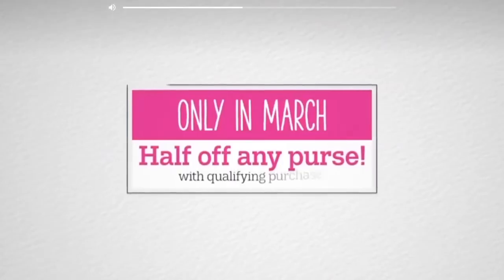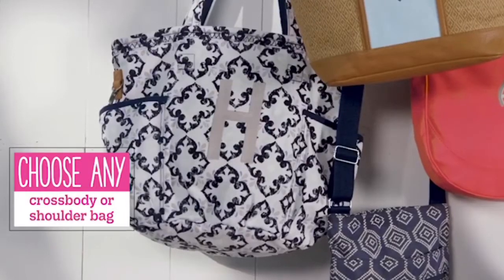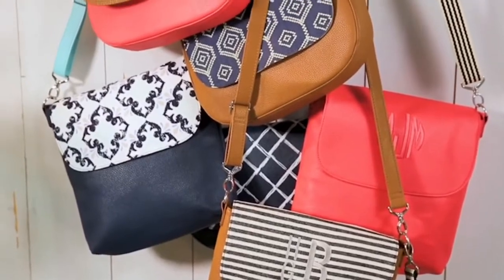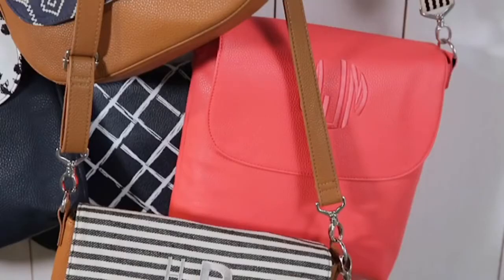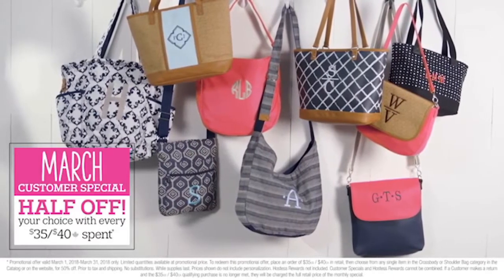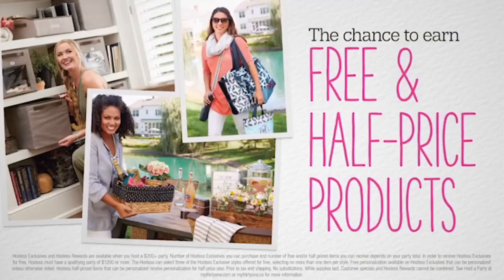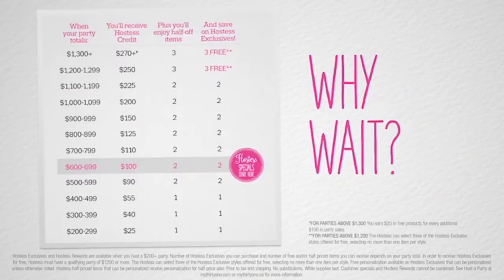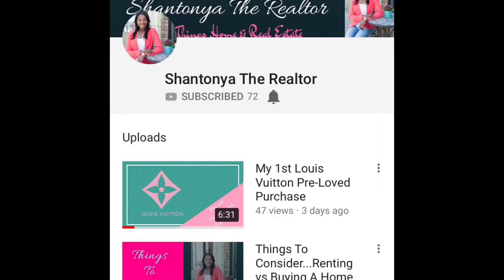Hostess of the Month Collab + Giveaway WINNER + Looking for a Fundraiser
For the month of March, you can get a PURSE at 50% of + WIN your spot as Hostess of the Month.
💠Party ends 3/29.
💠Every $10 spent earns you 1 drawing to WIN all the hostess goodies.

I'm collaborating with my Canadian Sister, Shaunacey.

So everyone is happy!